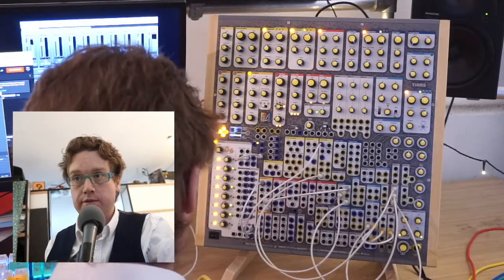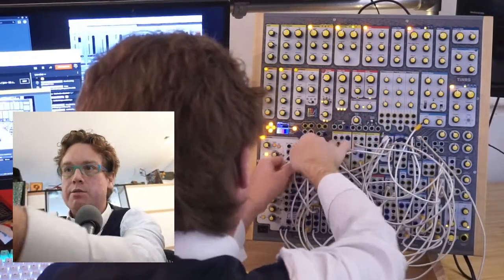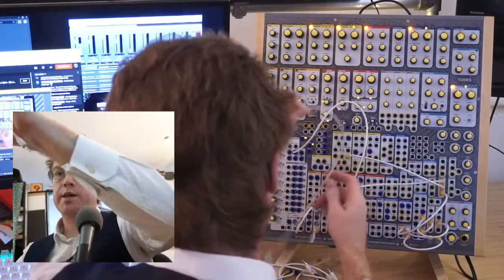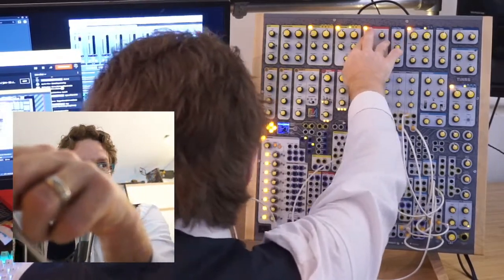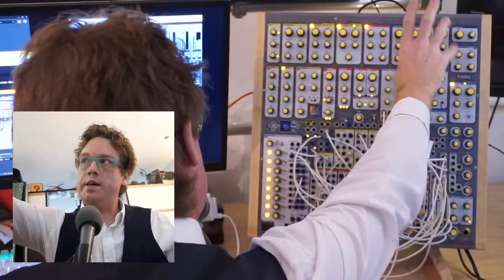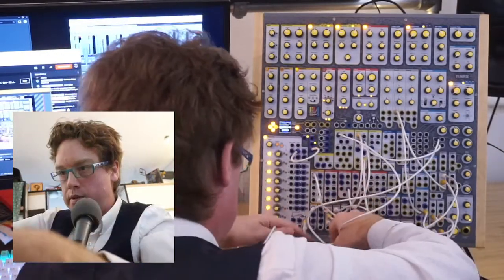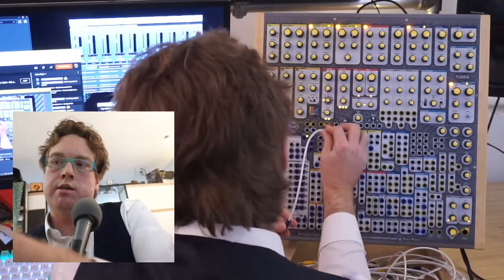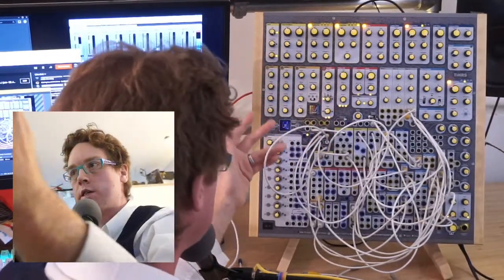TiNRS Fenix IV demo / jam - 22 January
Playing with our Fenix IV

0:00 Playing with "chord on 9" features
4:53 Sequencing and quantising
8:05 Generative patch with lead and bass
18:42 Some wavetable drums
23:50 Clocking the sequence manually
25:15 Clocking by tapping
27:07 DRONES
35:40 Noisy Pinging
39:30 Sudden D'n'B
54:06 FM
1:01:09 Wall of FM
1:08:53 Polyphonic mode
1:21:40 Using the switch
1:22:40 Closing Chords